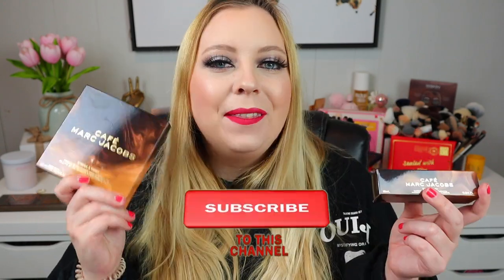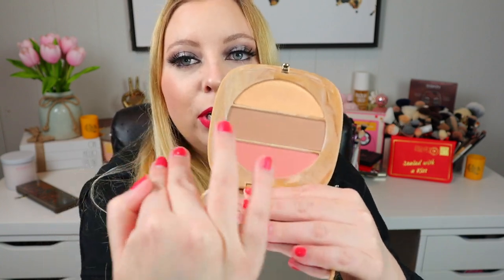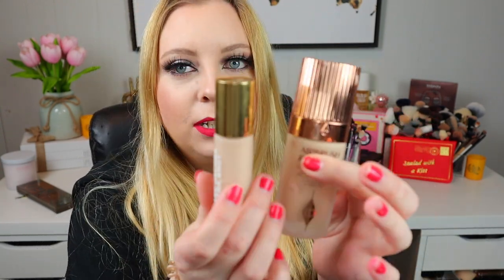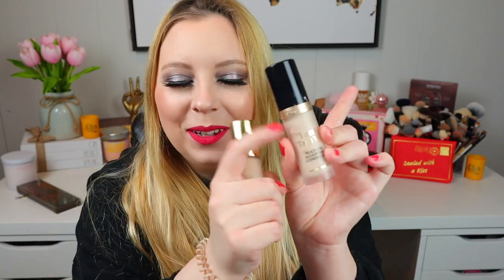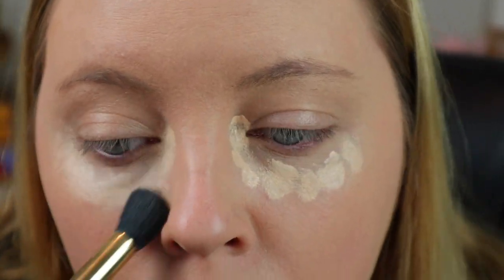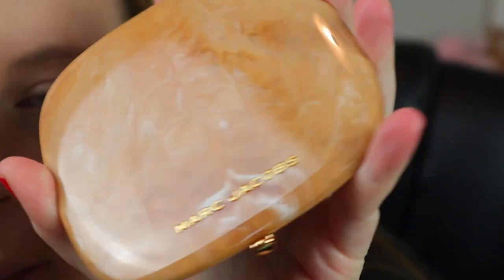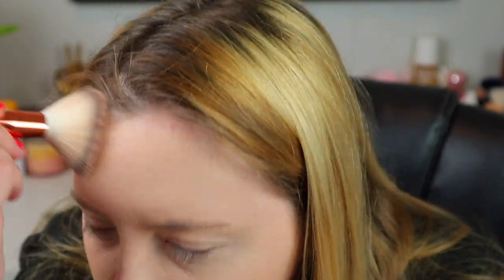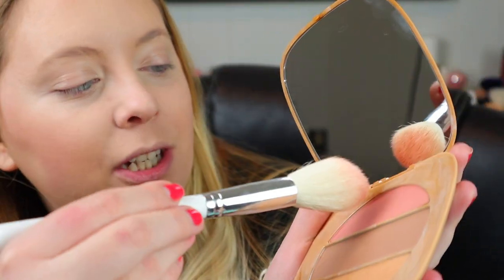MARC JACOBS CAFE COLLECTION REVIEW | OMEGA X THREE FACE PALETTE AND CONCEALER + FOUNDATION TRY ON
BRAND NEW STUNNING  CAFE COLLECTION FROM MARC JACOBS!
LET ME KNOW ALL YOUR THOUGHTS & OPINIONS DOWN BELOW!

SHOP THROUGH MY LINKS HERE!
Sign up & use code CONNORKRYSTYN for a $10 credit to shop.

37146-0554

🙈pay no attention to that man behind the curtain🙈